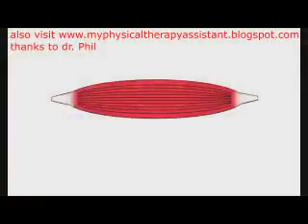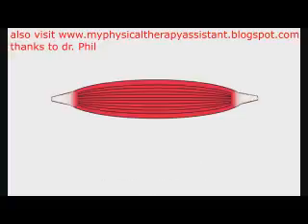Active Release Technique Physical Therapy with dr Phil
This video explain you about Active Release Technique, one of the techniques in physical therapy.